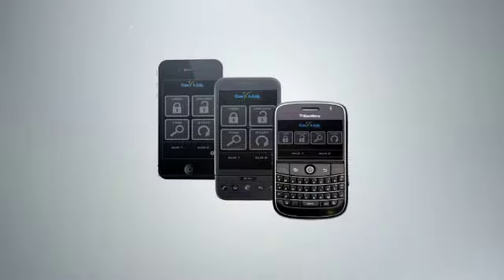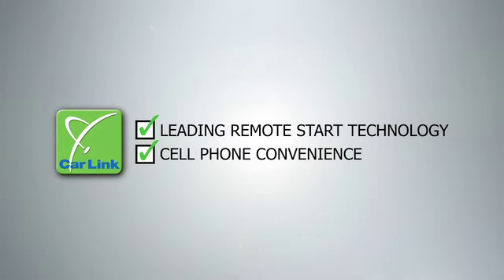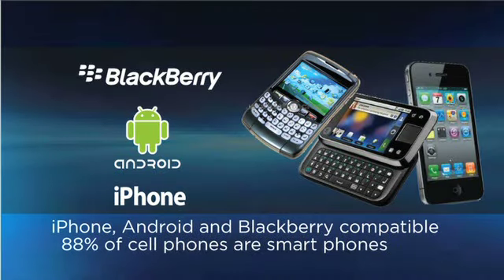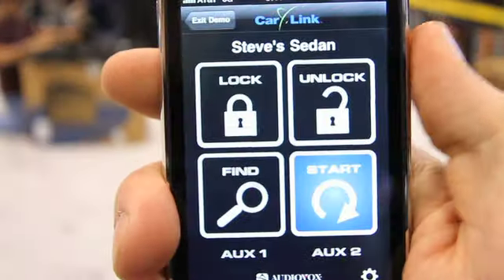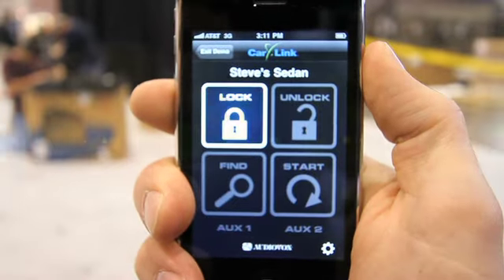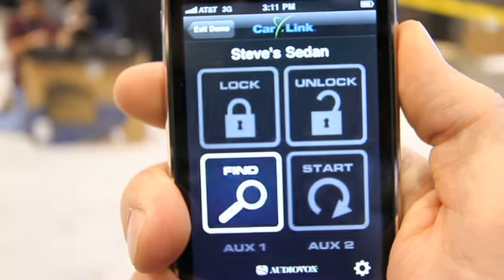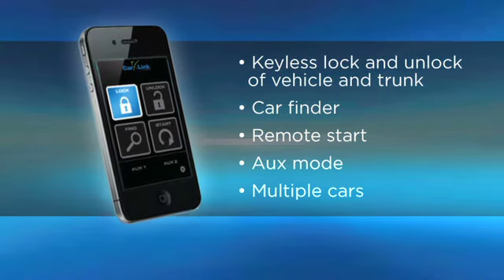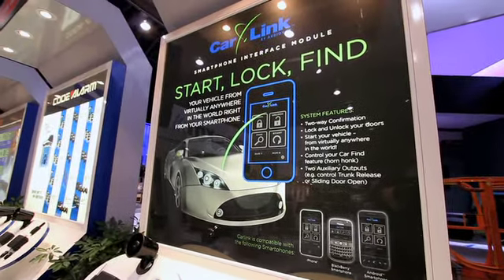CarLink by Audiovox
Audiovox President Tom Malone announces the CarLink smartphone interface model at the 2011 Consumer Electronics Show (CES).  The system lets your smartphone communicate with your automobile from virtually anywhere.